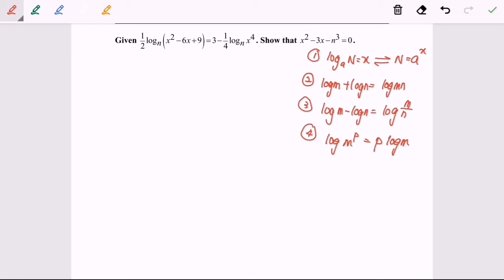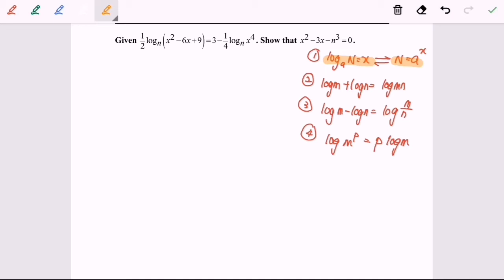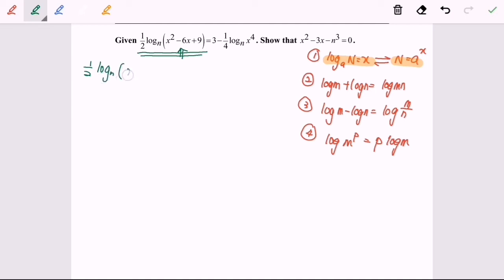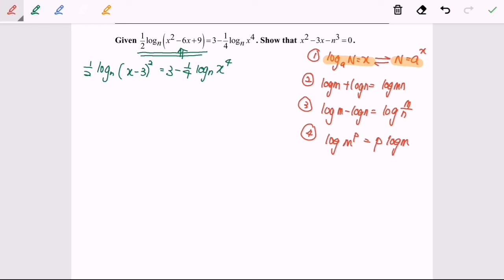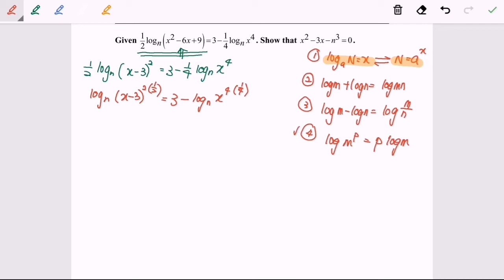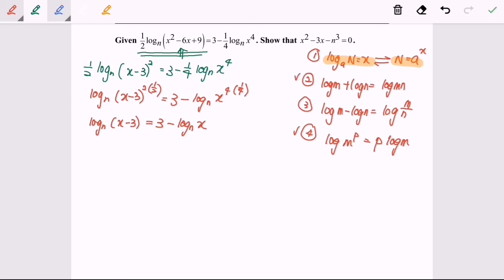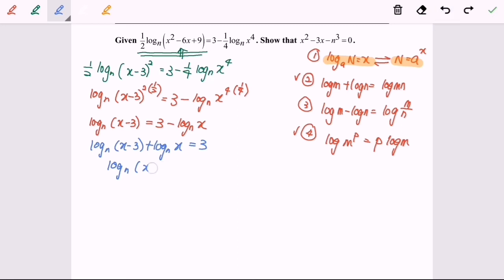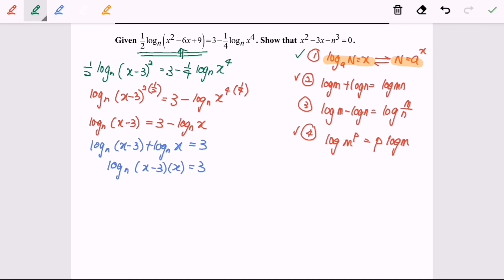T1 Logarithm & Indices_9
Application of Logarithms Rules